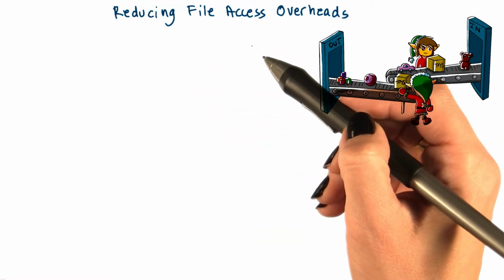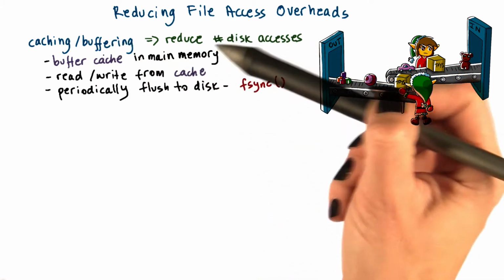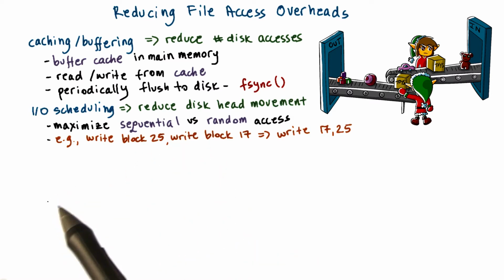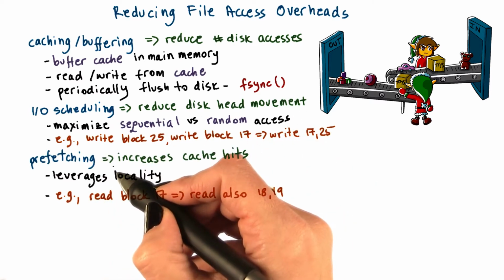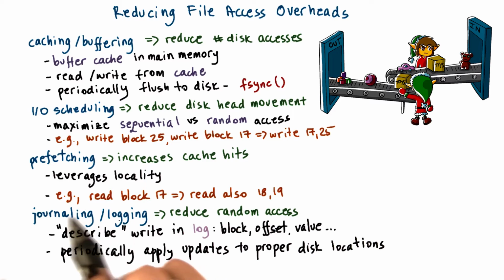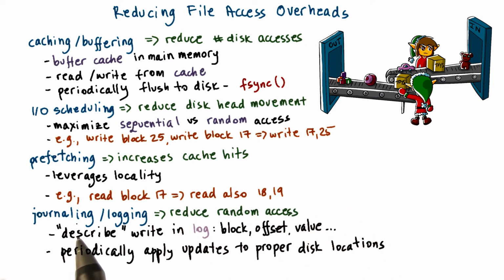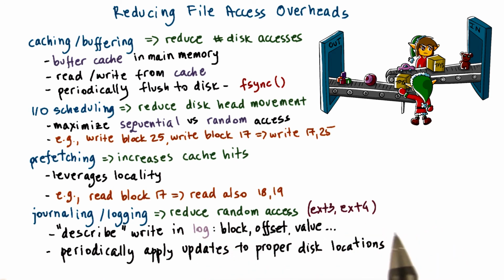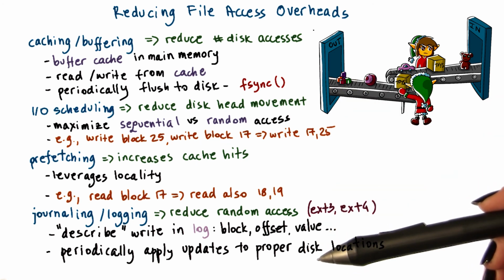Disk Access Optimizations